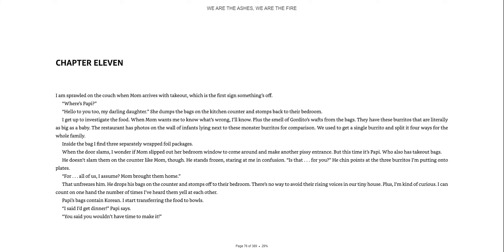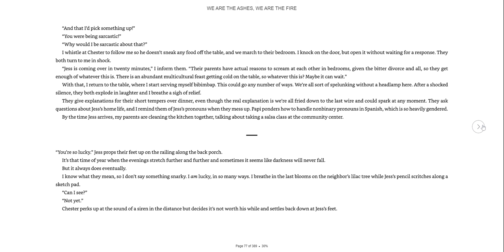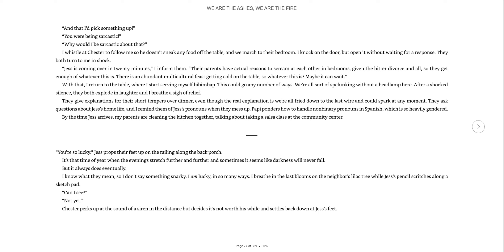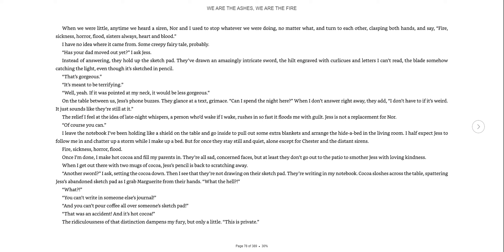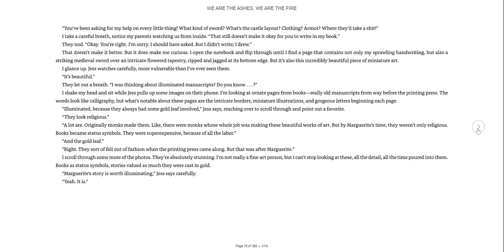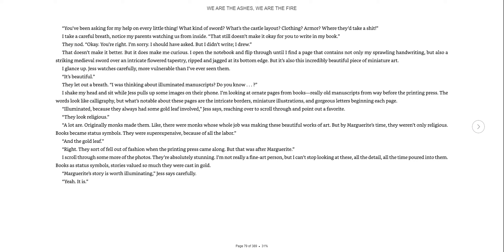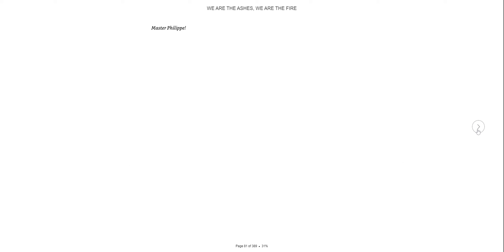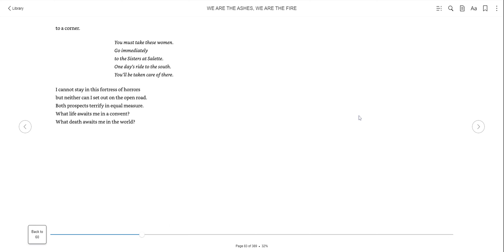We are the Ashes, We are the Fire Ch 11 (pg. 76-84)